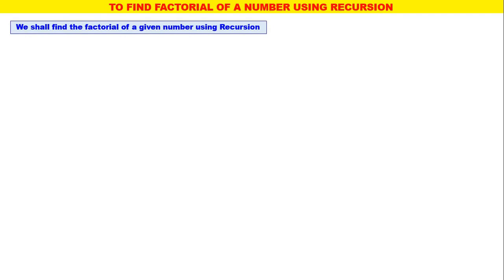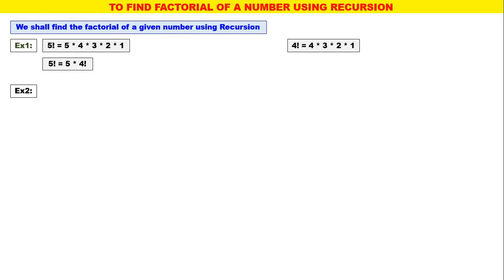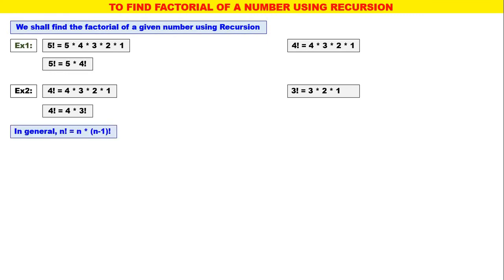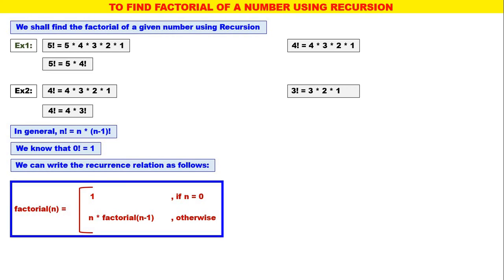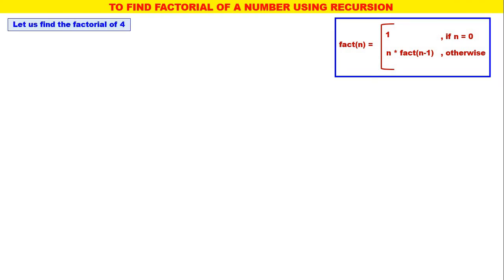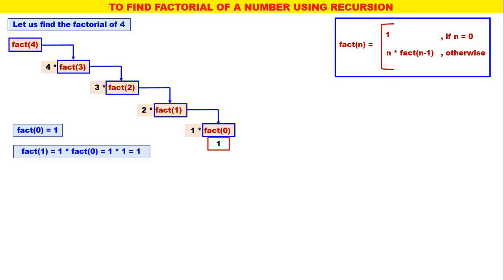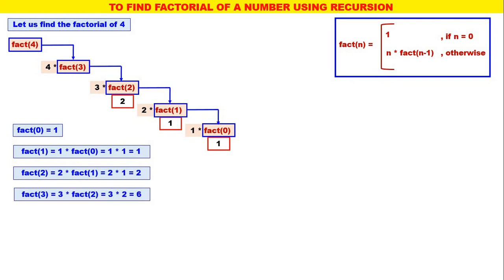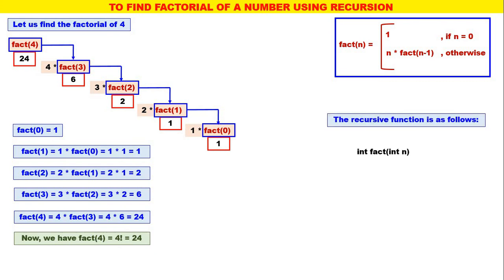Stack - Video 6 - Factorial using Recursion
This Video illustrates finding the Factorial of a given number using Recursion